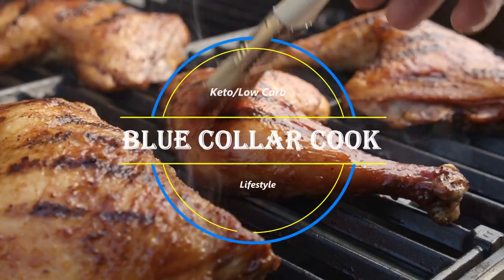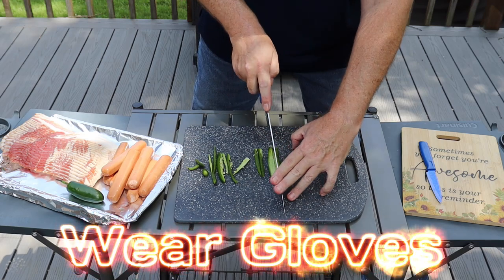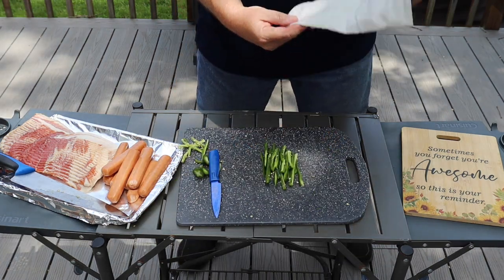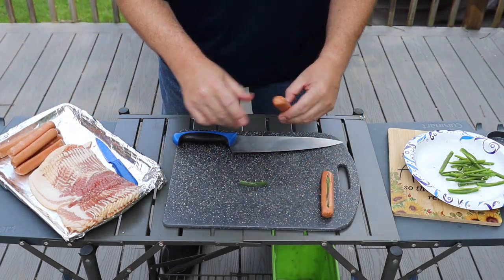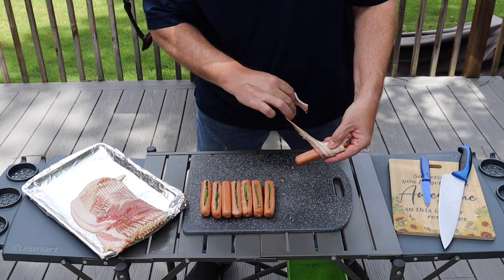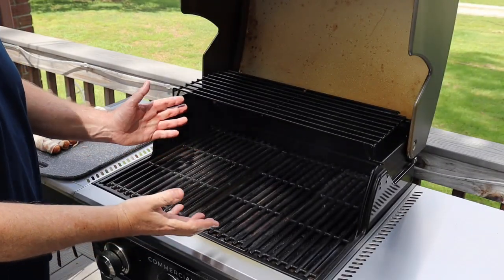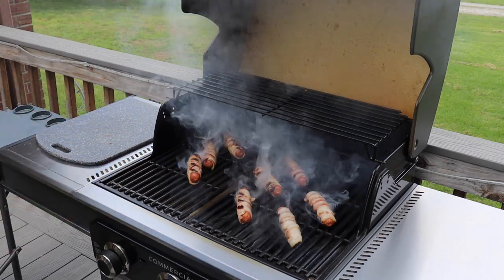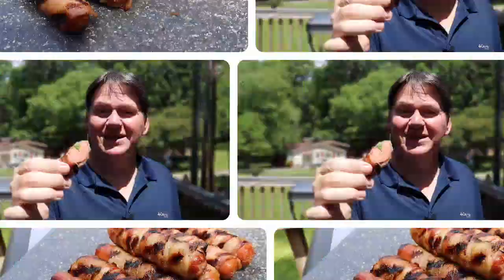How to Make Keto Bacon Jalapeno Hot Dogs That WOW!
🔥 Well hot dog — it’s grilling season, y’all! In this video, I’m showing you how to turn plain old hot dogs into bacon-wrapped, jalapeño-stuffed keto magic. Simple, spicy, and downright delicious, this recipe is perfect whether you’re firing up the grill or just want something fun and low-carb to eat.

🌭 What you’ll get:
✔️ Super easy step-by-step how-to
✔️ A little heat from jalapeños
✔️ Crispy bacon goodness
✔️ A no-fuss keto-friendly crowd pleaser

Perfect for cookouts, game day, or just a quick dinner that makes the neighbors jealous when they smell it sizzling. 😄

👉 Smash that like button, drop a comment if you hear a hot rod or a bird in the background, and don’t forget to subscribe for more simple keto eats and blue collar cooking fun!

About:
Blue Collar Keto Cook exists to help others in their low-carb/keto lifestyle by providing helpful tips, reviews, and quick and easy recipes

As a Walmart Associate, I earn from qualifying purchases. Some of the links in this video description are affiliate links, which means that if you make a purchase through them, I may receive a small commission at no additional cost to you. Thank you for your support!